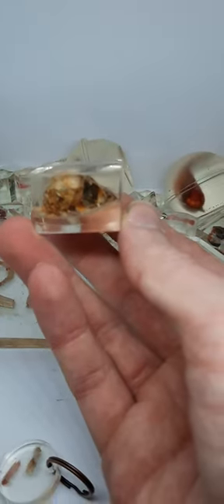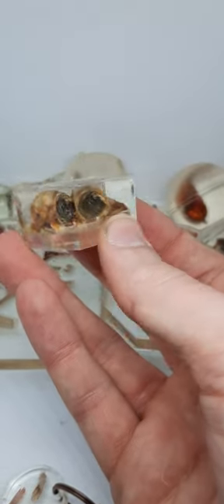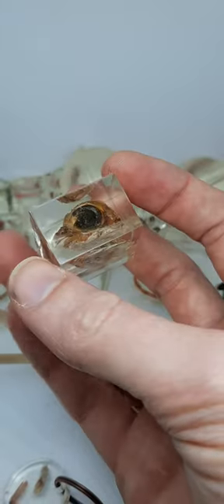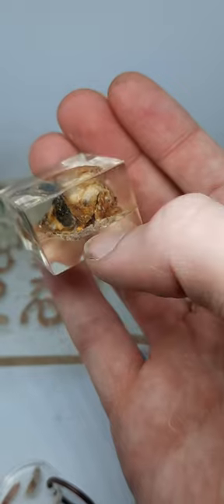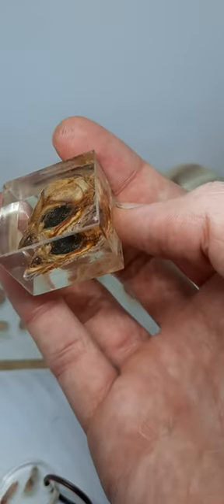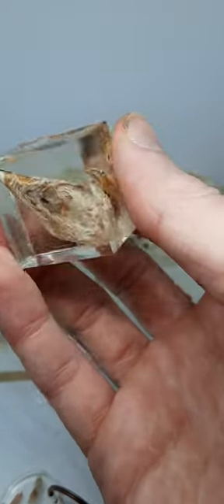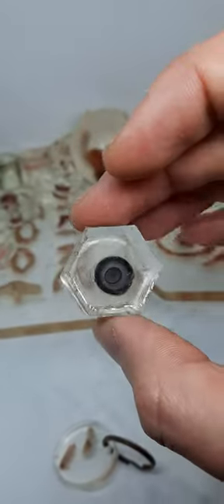Bargain Bucket 16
Try my podcasts too!